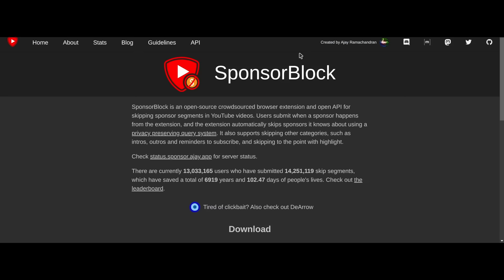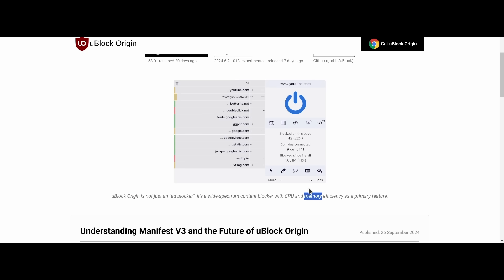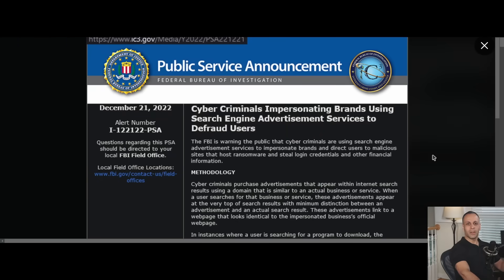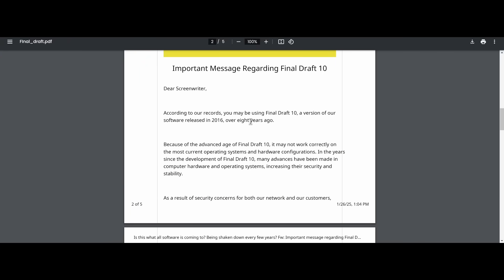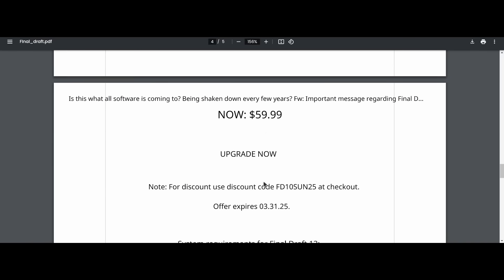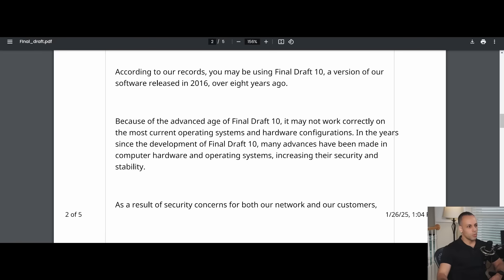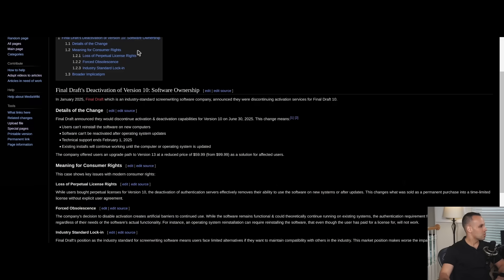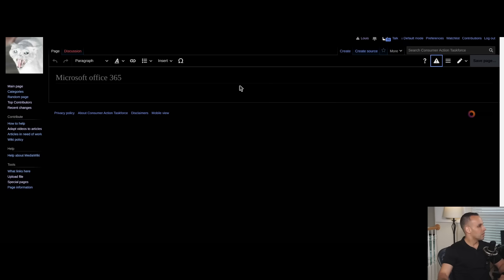Final Draft revokes perpetual software license for your own security; how nice of them!!